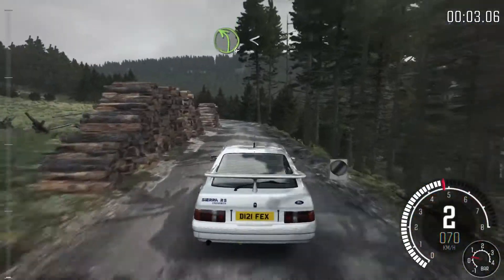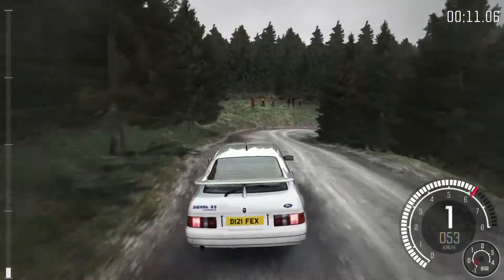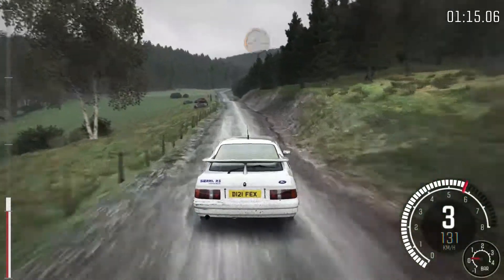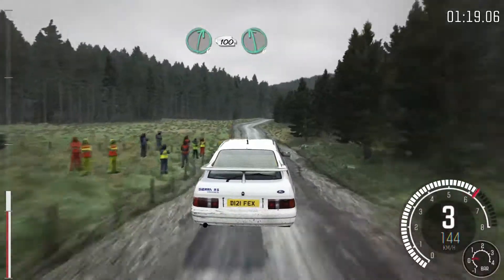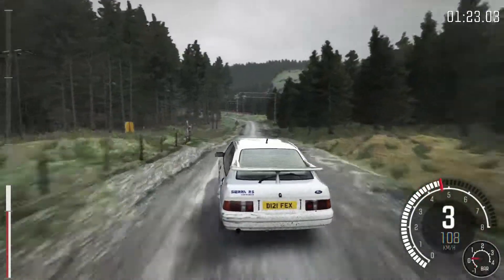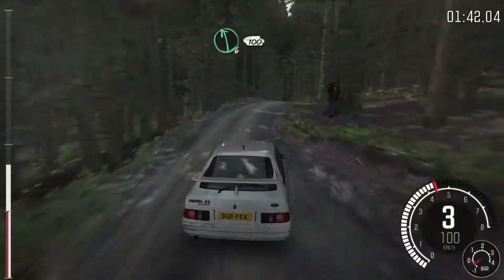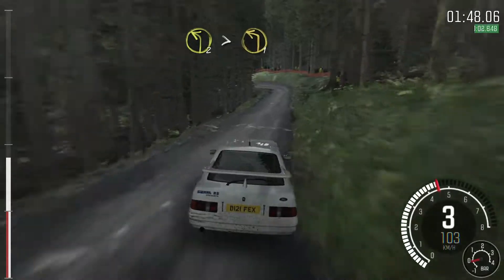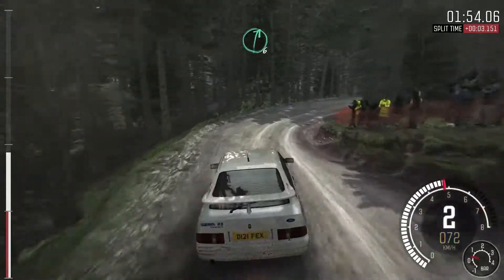DiRT Rally E72 Playstation 4 pro Gameplay HD PS4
Playstation 4 pro 1TB
Thrustmaster Steering Wheel - T500RS
Thrustmaster T3PA Pro